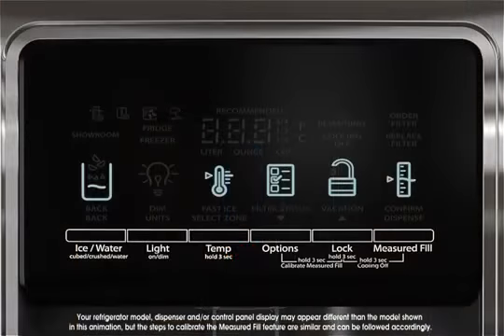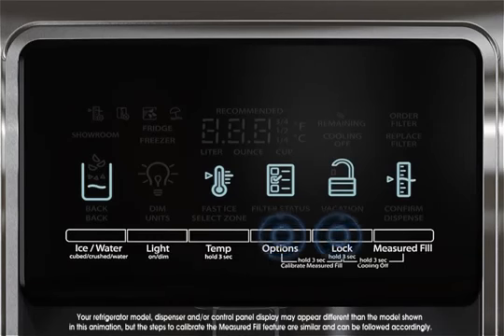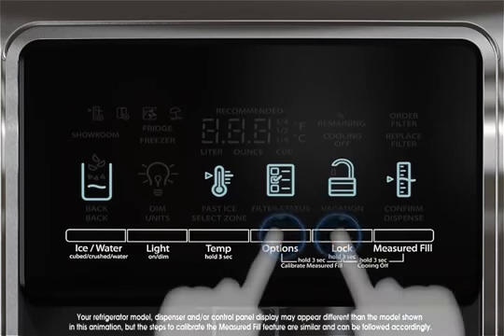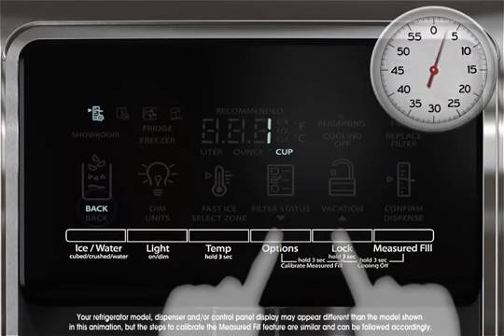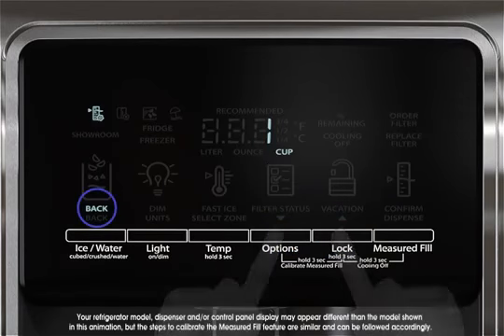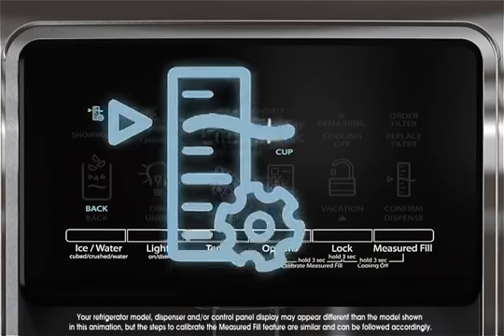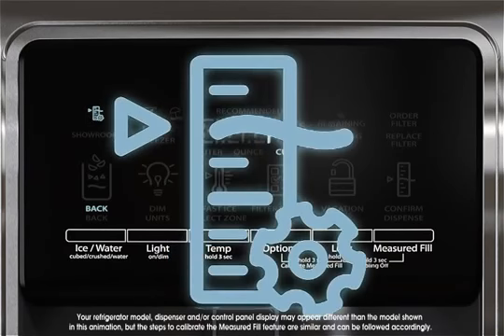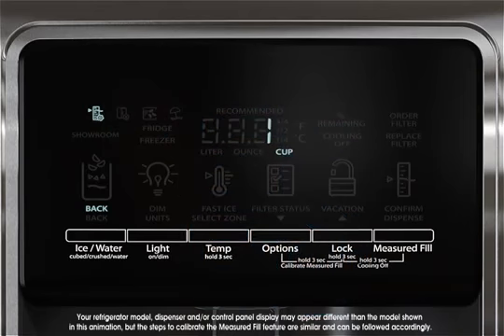How to Calibrate the Measured Fill Feature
How to calibrate the measured fill feature on your refrigerator water dispenser.